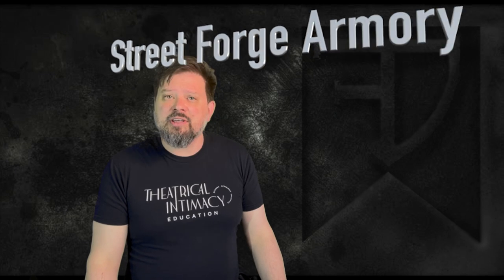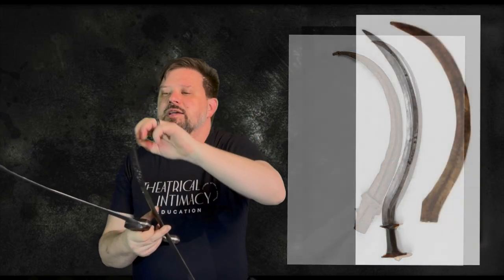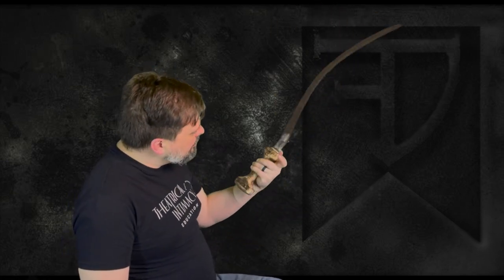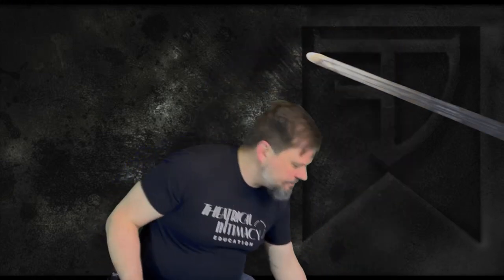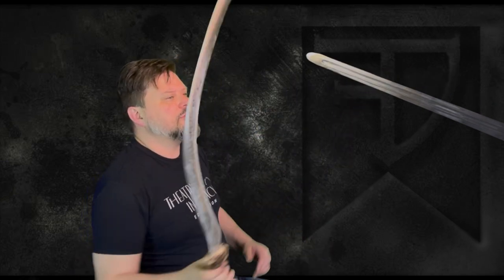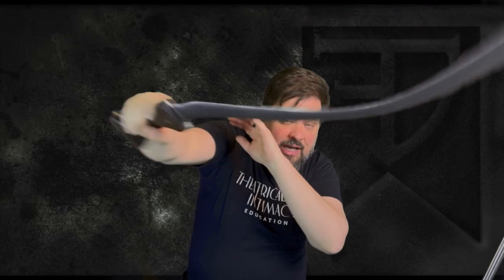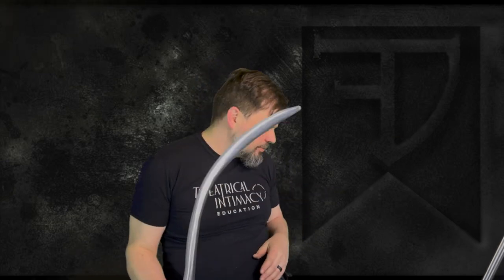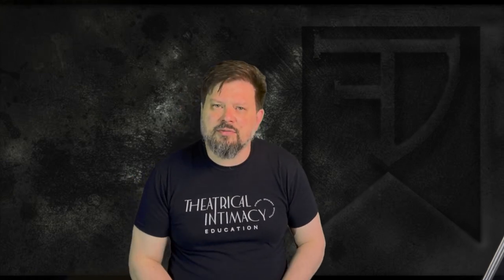Street Forge Armory Shotel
The last in the quick reviews of the new African swords from Street Forge Armory, Da'Mon Stith and SFAJAY aka Dashade Moonbeam aka the offscrene ODB... a pair of shotel for the inventory!